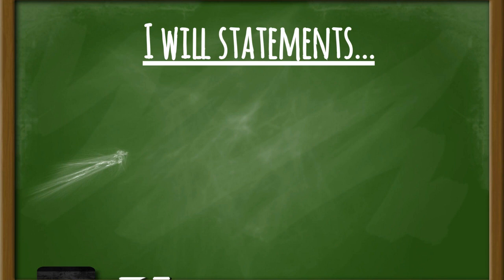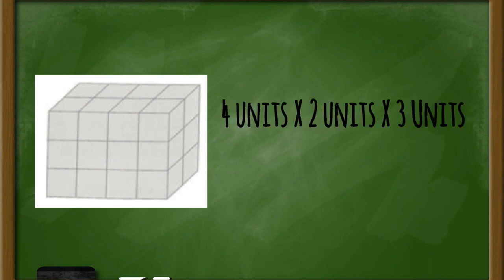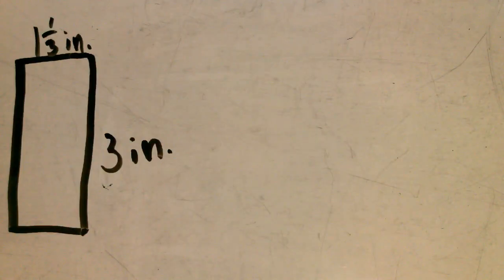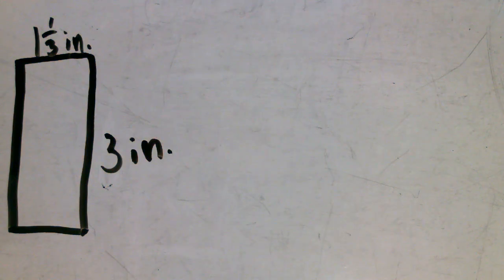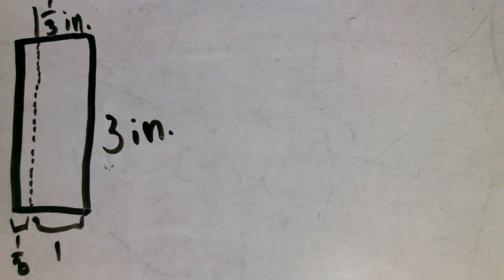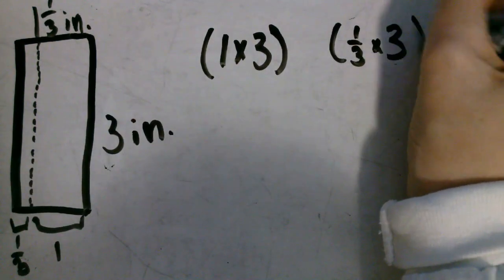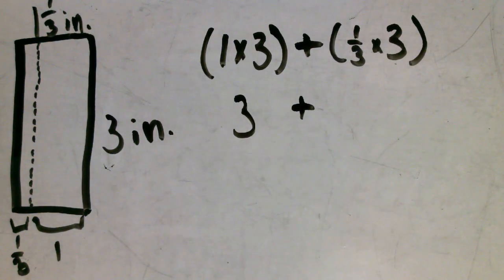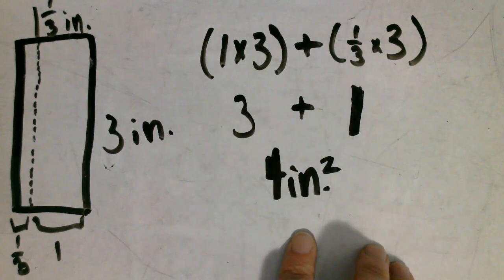5th Grade Module 5 Lesson 12